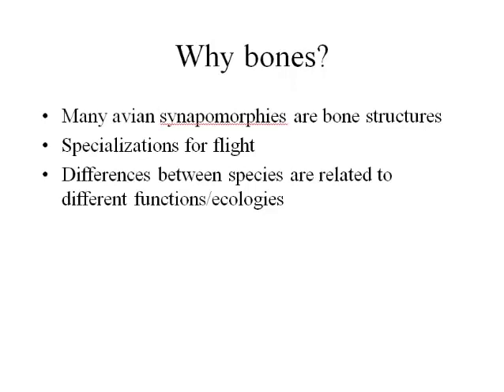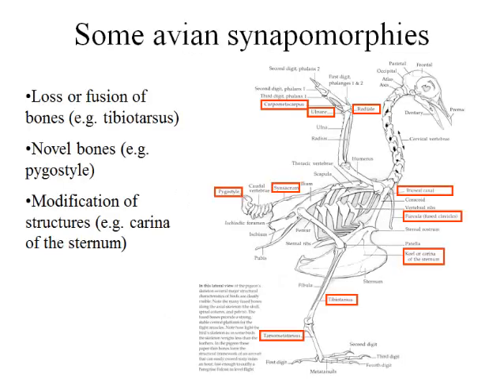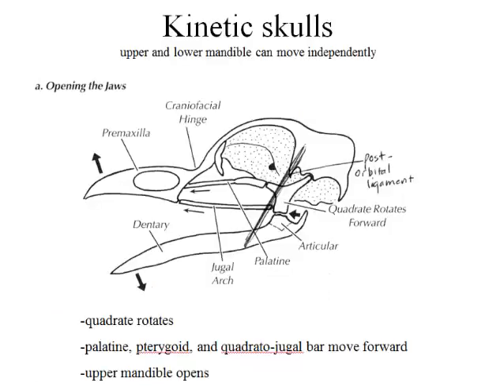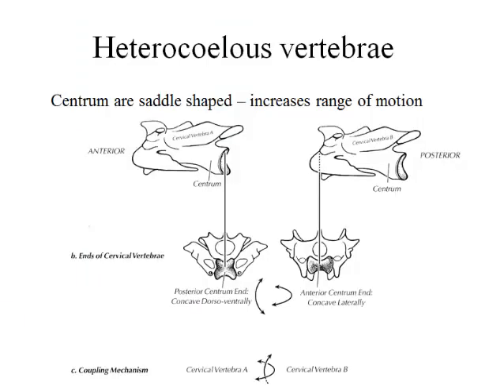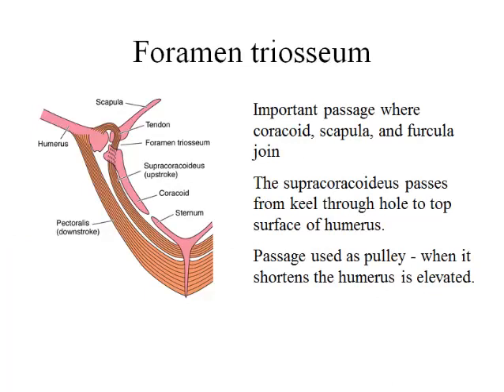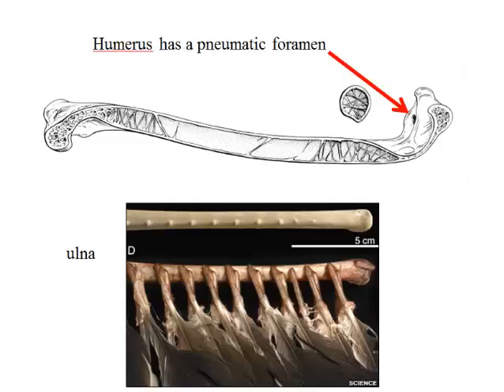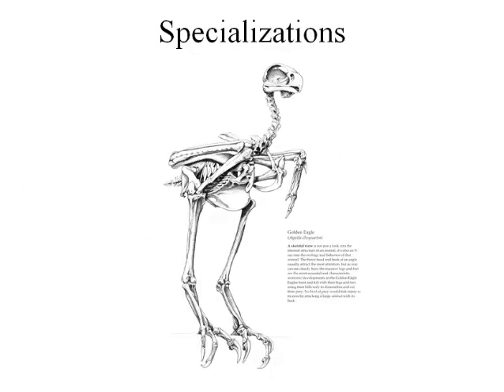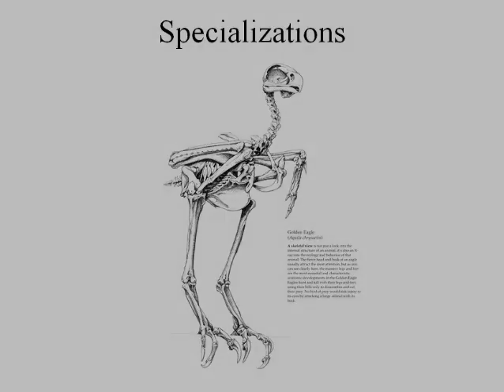Ornithology_lab04_bones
from Dr. Hutto's ornithology lab notes